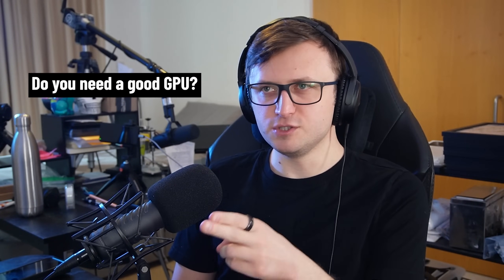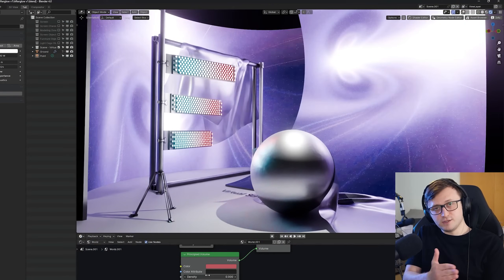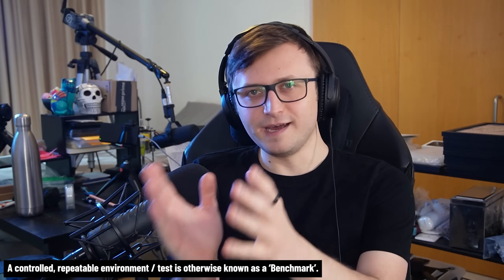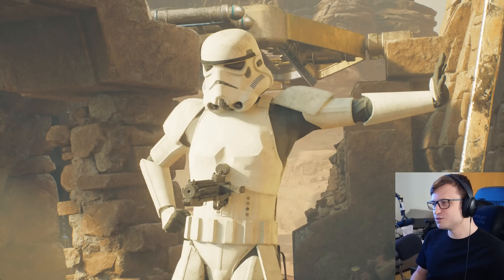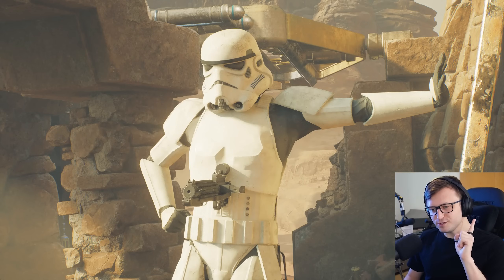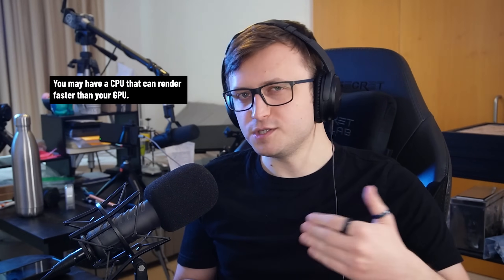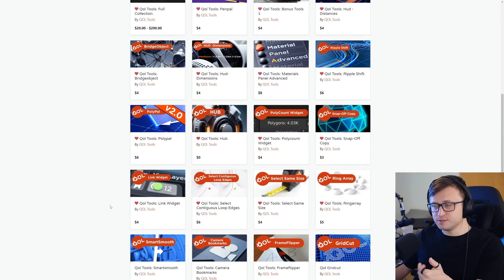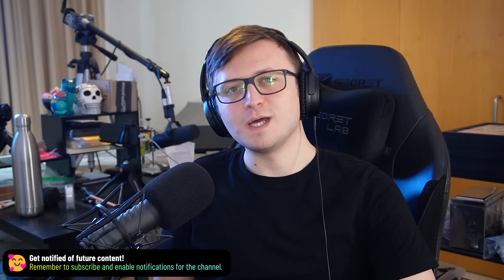Do you REALLY need a good GPU for Blender?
Video proof-watched by Cartesian Caramel and Just 3D Things.

00:00 - The Topic
00:28 - (Sponsor) QOL Tools - Rico
00:49 - The Tweet
01:19 - Filling Rendering Power
04:04 - Not Every Value is Equal
04:38 - GPU Acceleration
04:48 - Why I Limit Myself
05:49 - Balance the Components
07:56 - Outsourcing Additional Performance
08:28 - The Important Notes
09:24 - Power != Speed
10:38 - A Different Angle
11:03 - Quality of Life Tools (Sponsor)
12:54 - Closing Thoughts